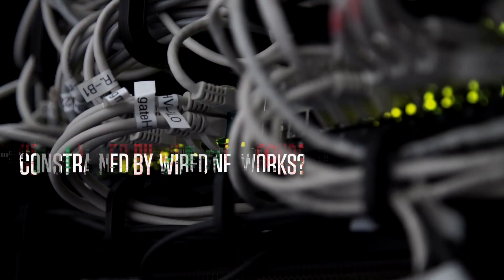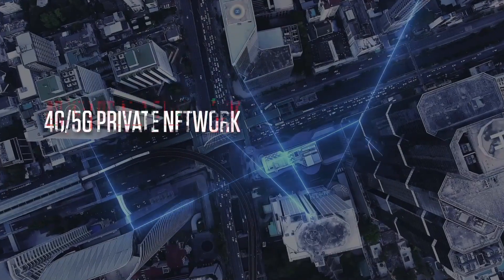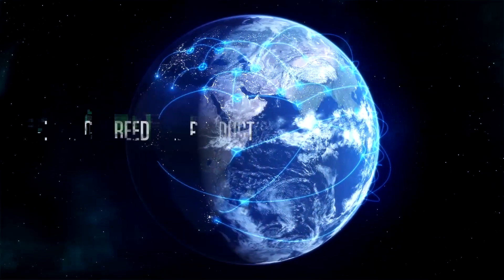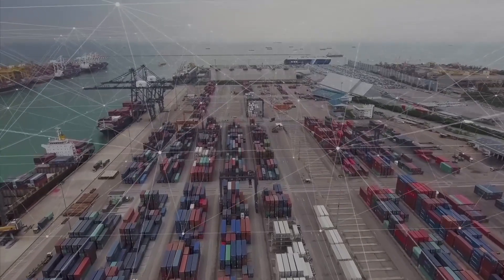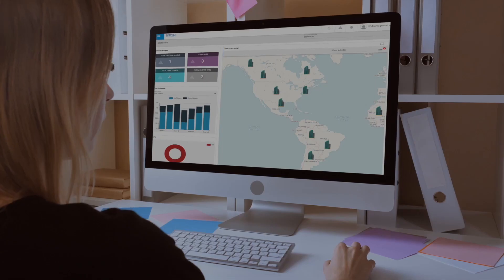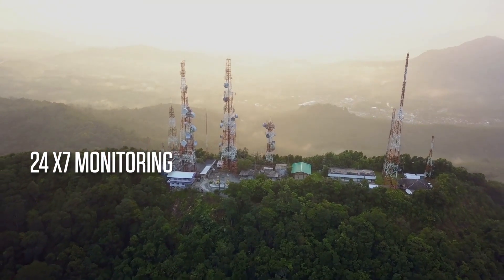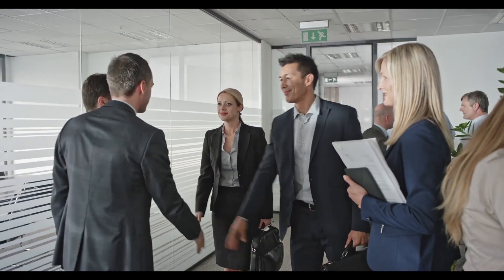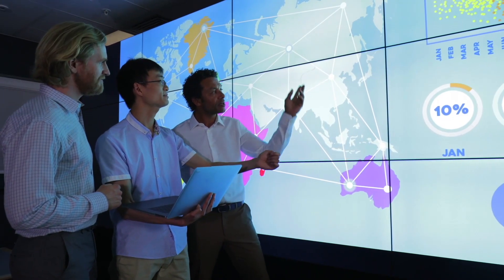Infosys Private Network for Enterprises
A private network on 4G or 5G can be deployed in an unlicensed and licensed spectrum. Infosys Private Network will ensure enterprises get high bandwidth, low latency, and reliable wireless connectivity. They will be able to add versatile use cases such as 4K/8K streaming from multiple points, thousands of sensors, and IoT devices. It will also enable Network Edge Compute (NEC), Multi-access Edge Computing (MEC), and advanced IIoT use cases, which require low 10-millisecond latency and high data reliability. Watch the video and learn more about Infosys Private Network for Enterprises